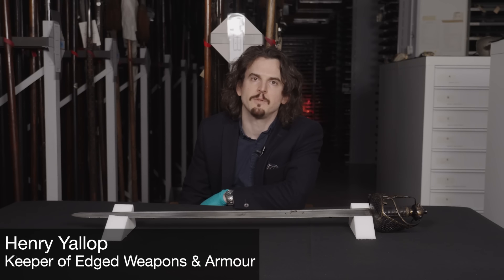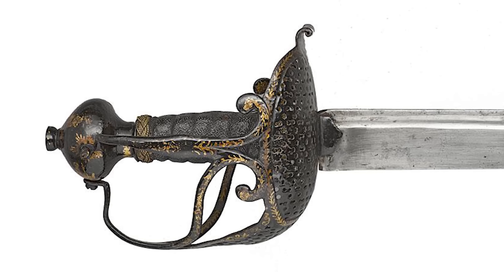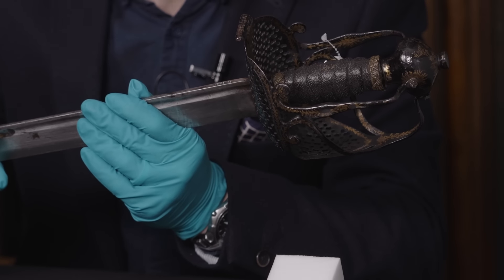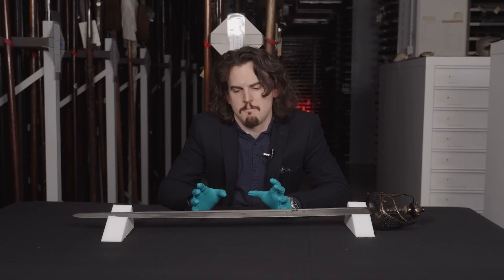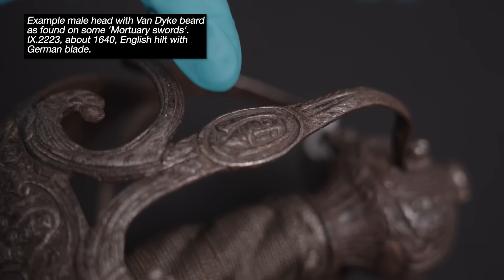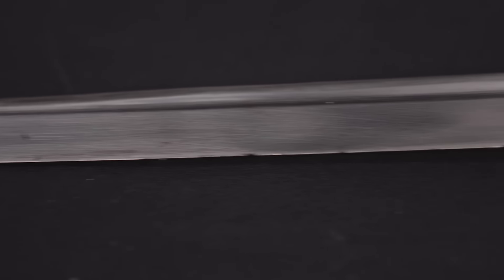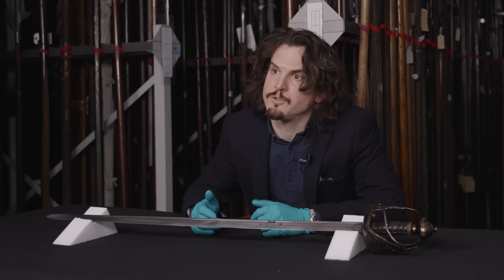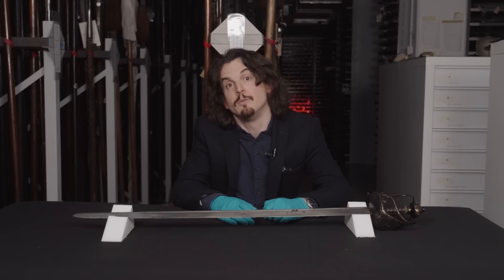Cromwell’s sword from the Siege of Drogheda? With Keeper of Edged Weapons & Armour Henry Yallop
This controversial sword might have been used by England's most contentious characters, Oliver Cromwell, at the 1649 Siege of Drogheda: part of one of his most brutal campaigns. Join our Keeper of Edged Weapons & Armour, Henry Yallop, in our stores as he breaks down the history and features of this sword.